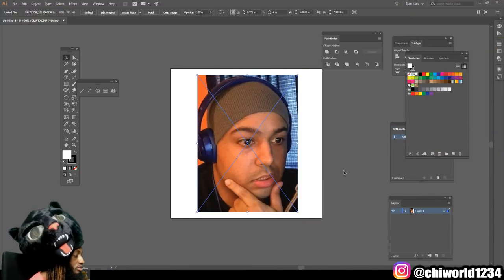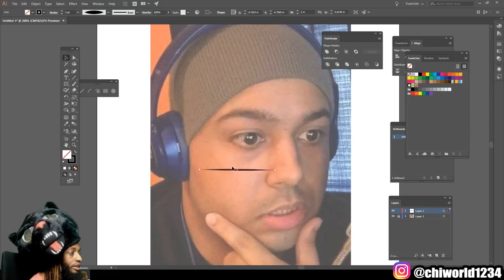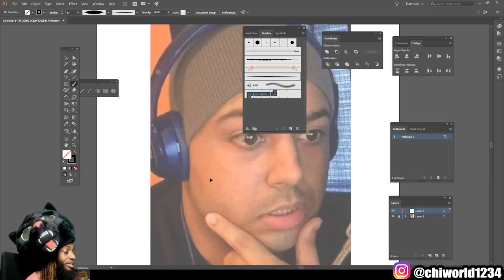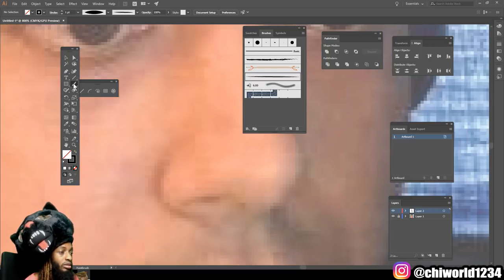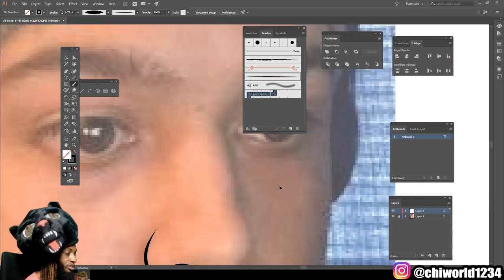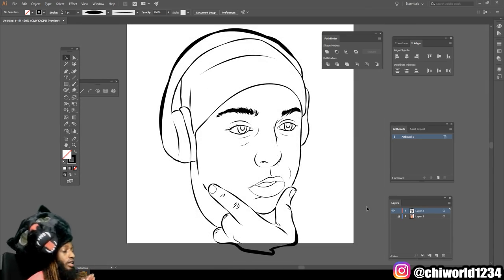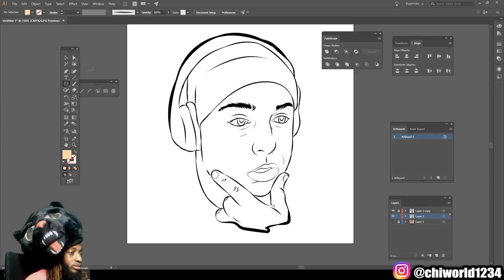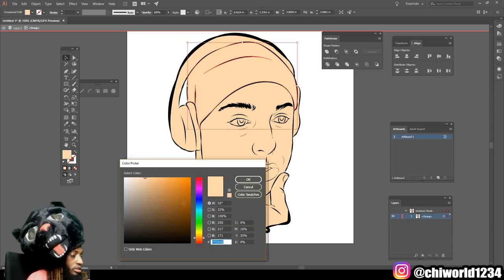HOW TO MAKE CARTOONS WITHOUT A DIGITAL ART TABLET OR PEN TOON ( ADOBE ILLUSTRATOR )